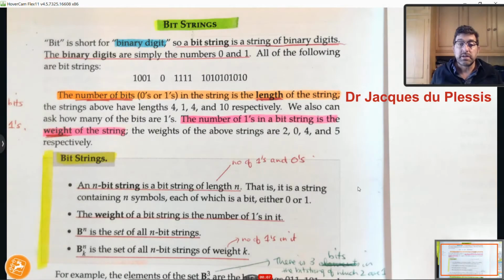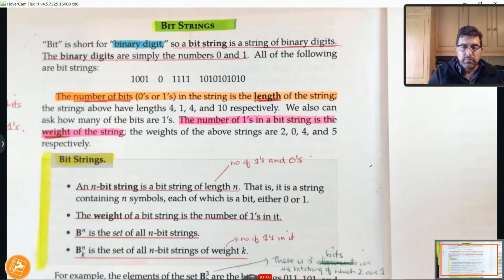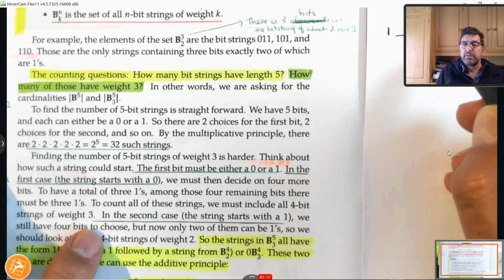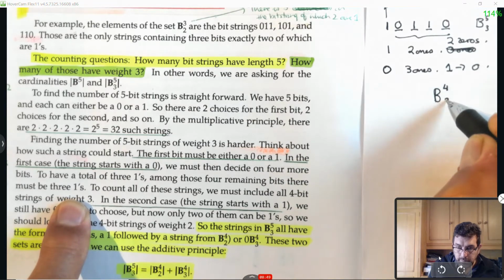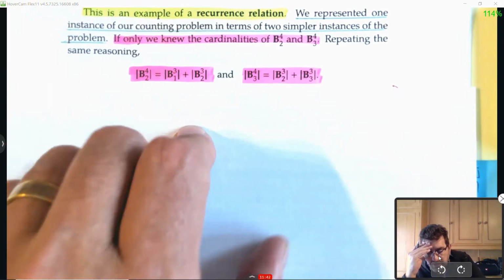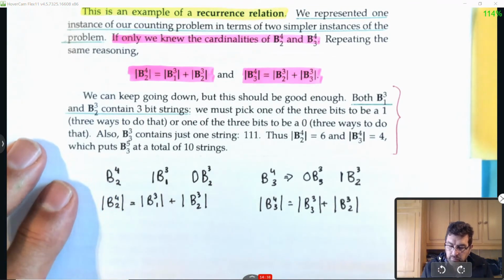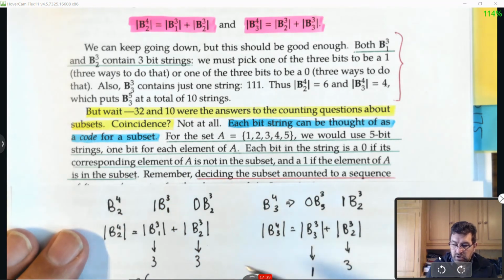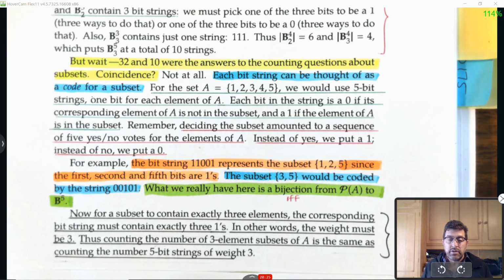Subsets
Binomial coefficients and the bitstring principle in counting